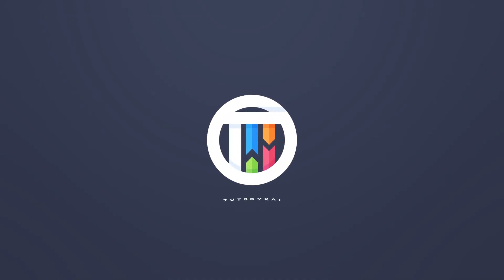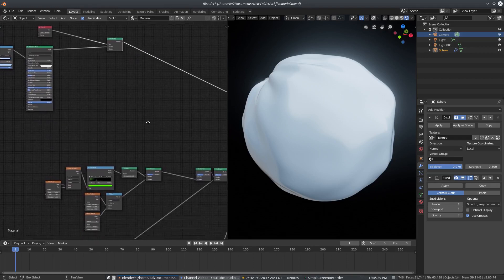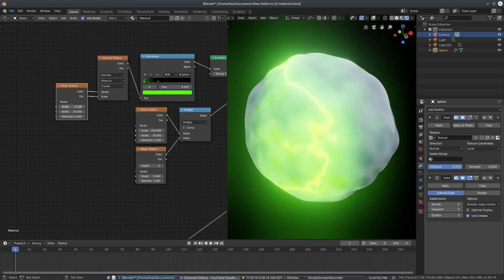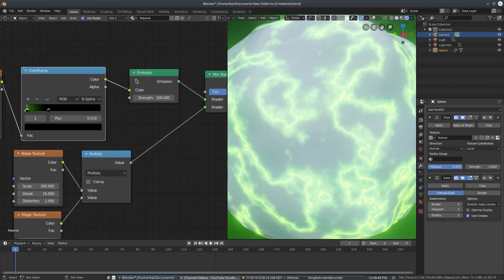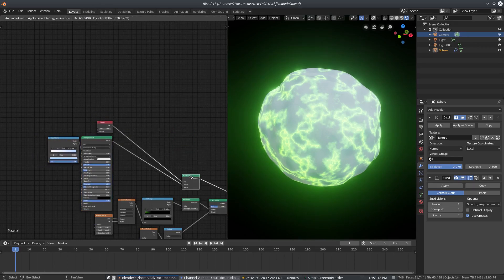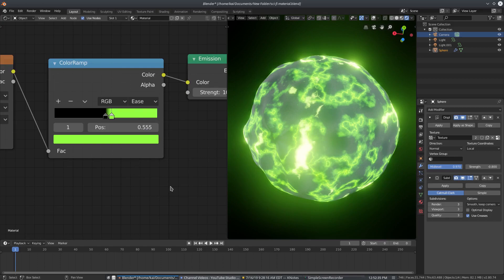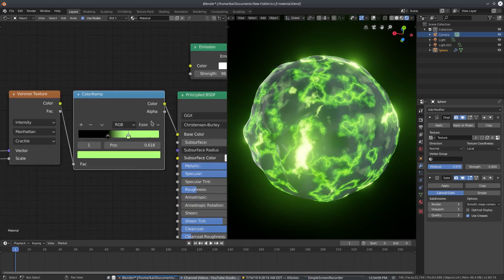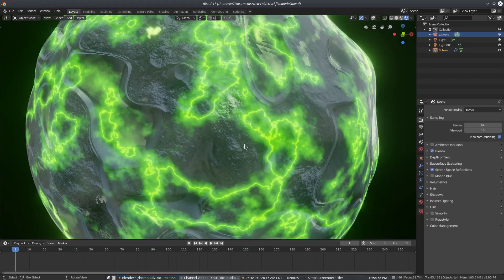Blender 2.8 Eevee Tutorial - Sci-Fi Electricity Material Breakdown (#10)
Today, I share another awesome sci-fi material with you all ! This time , the material has a slight electricity vibe , as well as a rocky style crater filled background !